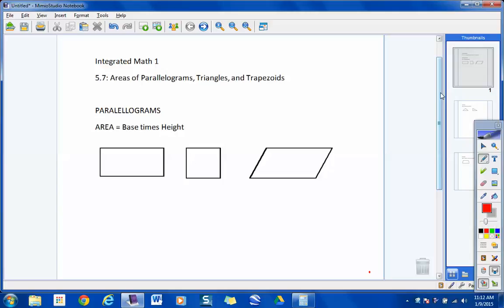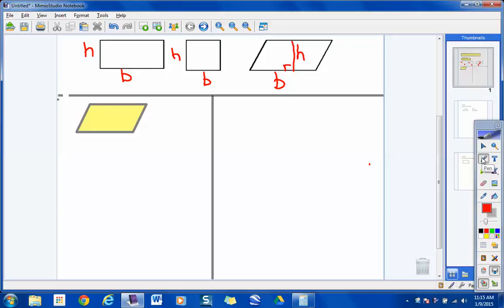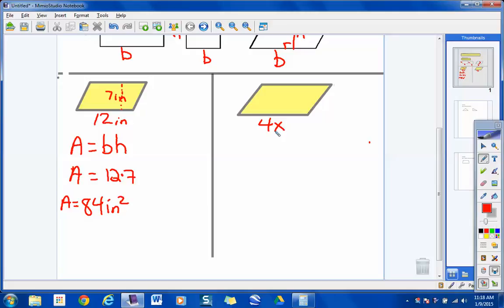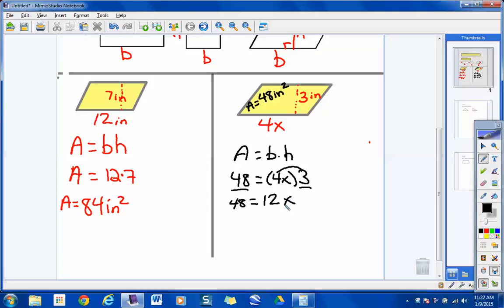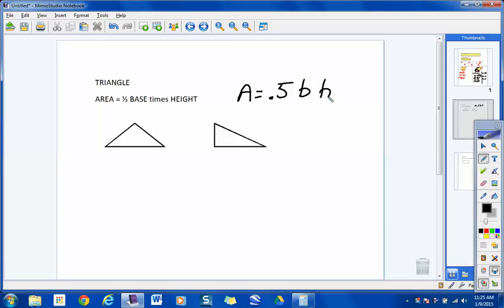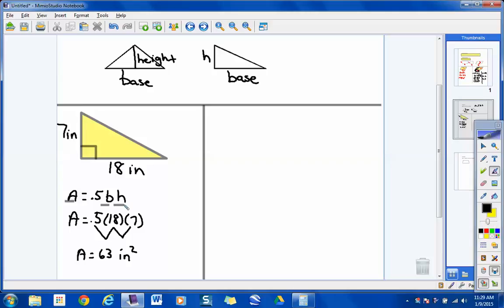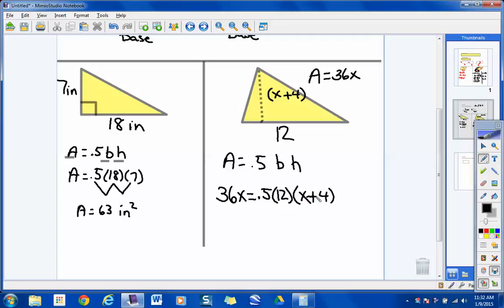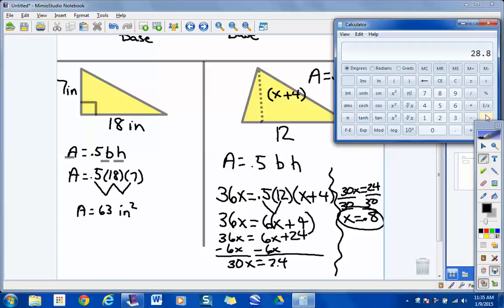Integrated Math 1 (5.7) Lesson Part 1